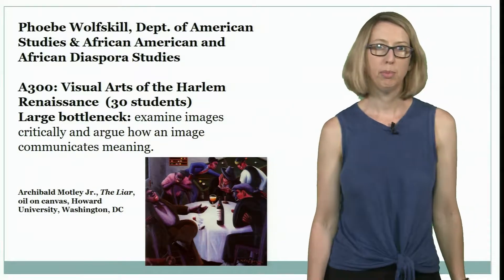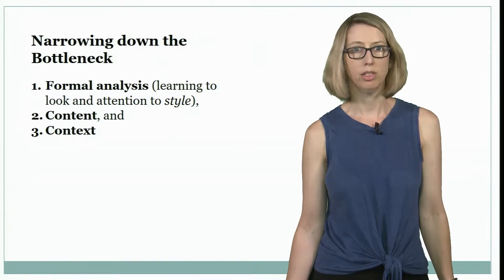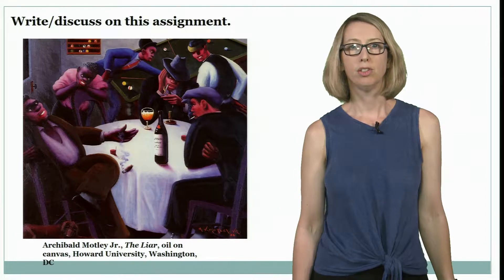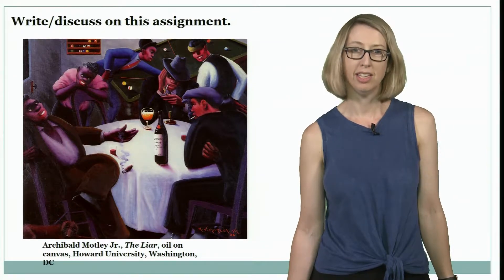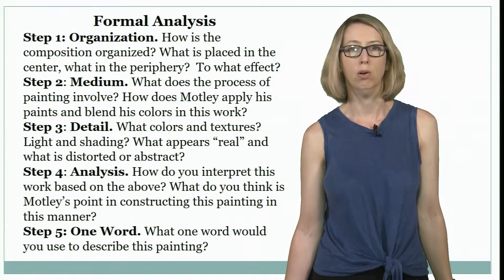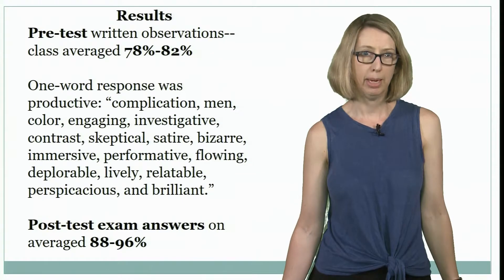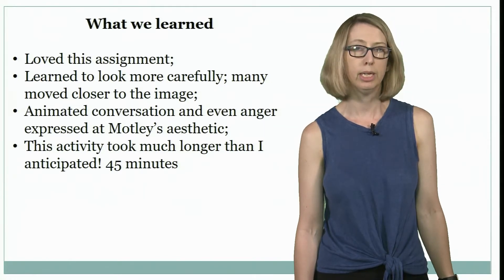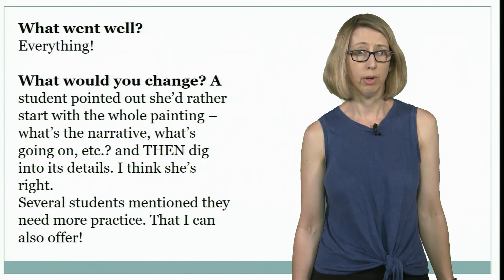Visual Analysys BN Video Source